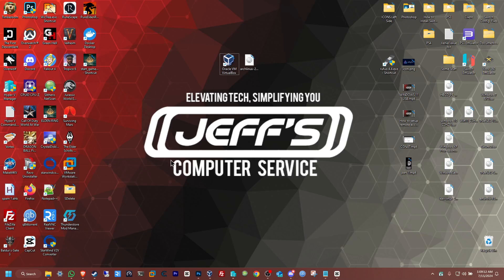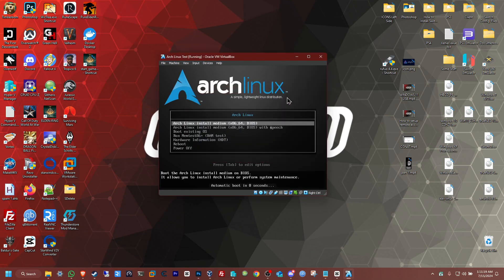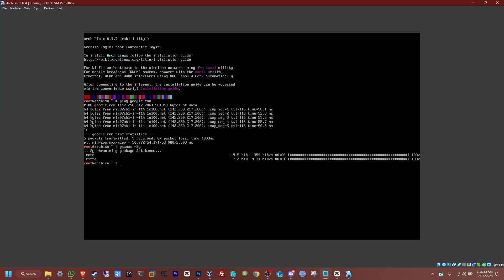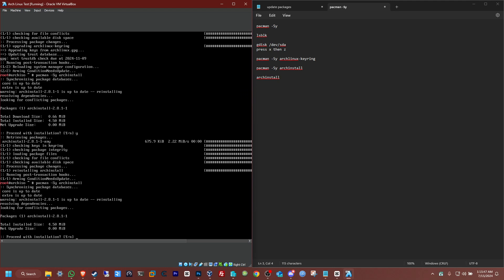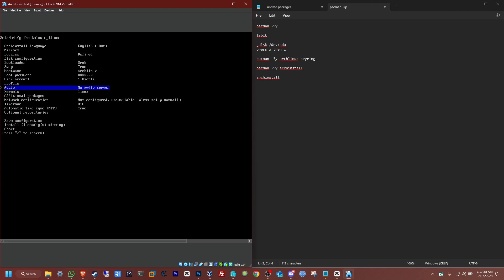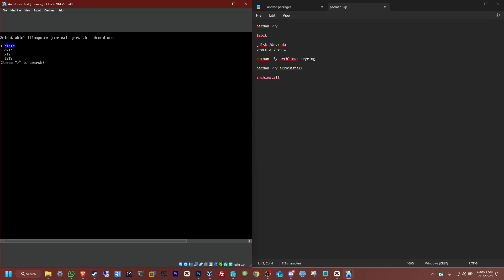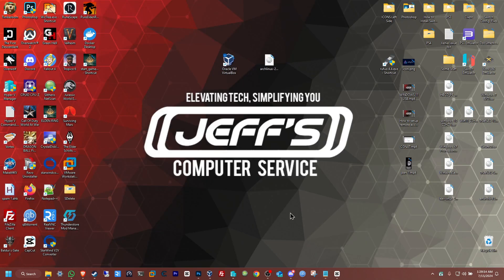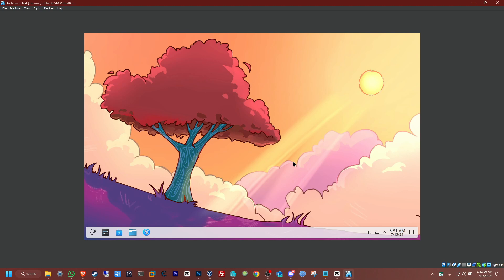How to install Arch Linux on (VirtualBox) (Easier)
Hello Everyone on this video you will see me trying to install Arch Linux as a Virtual Machine in VirtualBox

Here are the Download Links for the Program and iso

Here are the Command used to install Arch Linux

Update Packages
pacman -Sy

Check connected Disks
lsblk

To Format Disk
gdisk /dev/sda
press x then z

Add the Keyring for Arch Linux
pacman -Sy archlinux-keyring

Verify the process
pacman -Sy archinstall

Open the Setup Configuration
archinstall

1. pacman -Sy
2. lsblk
3. gdisk /dev/sda
4. pacman -Sy archlinux-keyring
5.pacman -Sy archinstall
6.archinstall